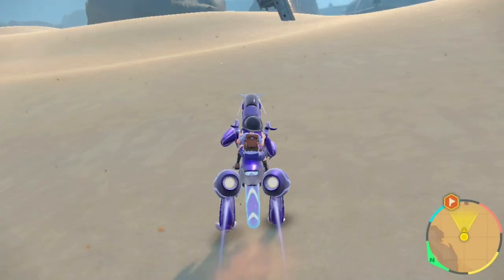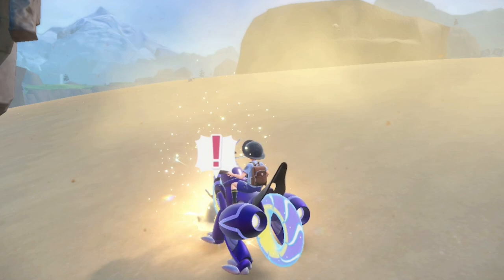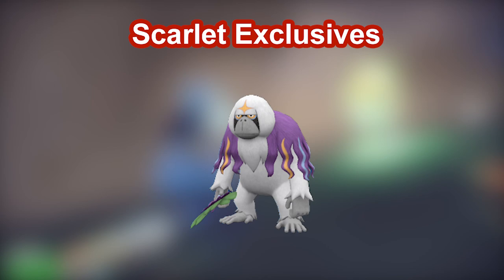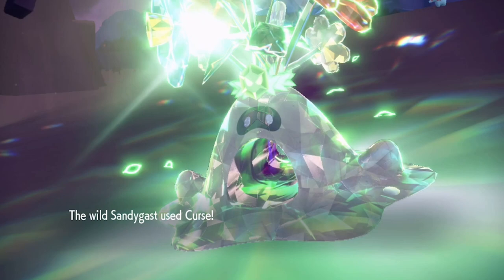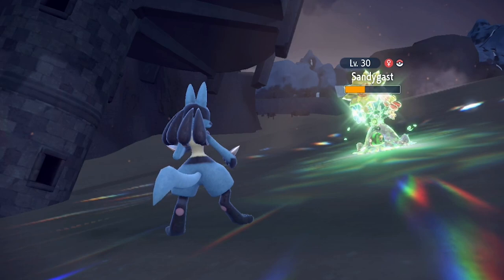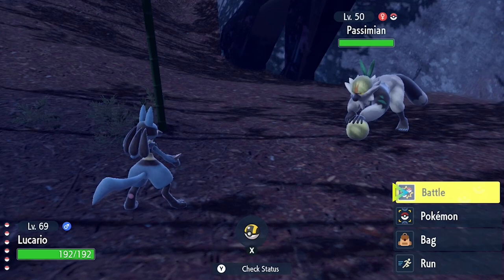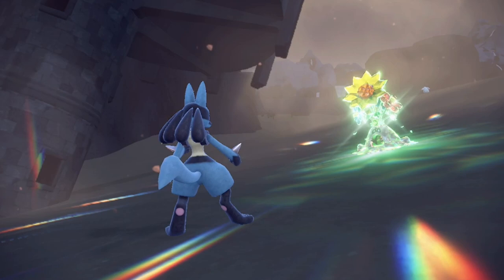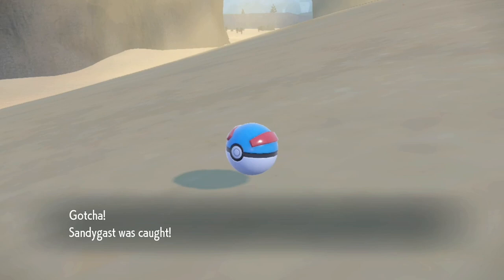How To Get EVERY *Version Exclusive* in Pokémon Scarlet & Violet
Want to know how to get the version exclusives for Scarlet in Violet and vice versa? Then check out this quick video tip!

Paradox Pokémon Trade Codes

0376 – 0382 Great Tusk Iron Treads
0377 – 0383 Scream Tail Iron Bundle
0378 – 0384 Brute Bonnet Iron Hands
0379 – 0385 Flutter Mane Iron Jugulis
0380 – 0386 Slither Wing Iron Moth
0381 – 0387 Sandy Shocks Iron Thorns
0397 – 0398 Roaring Moon Iron Valiant

Title: "A Ninja Among Oscillators
Author: Rolemusic
Source: Free Music Archive